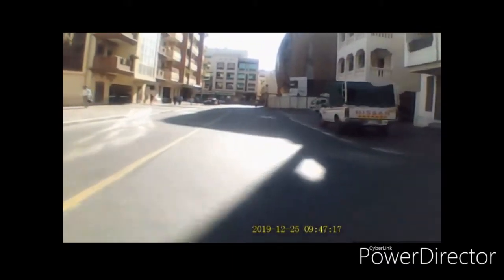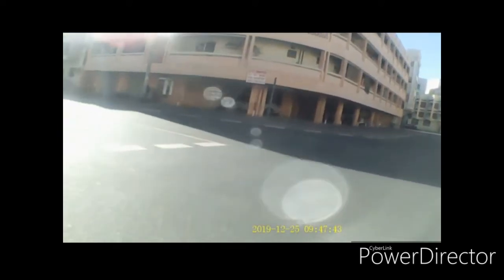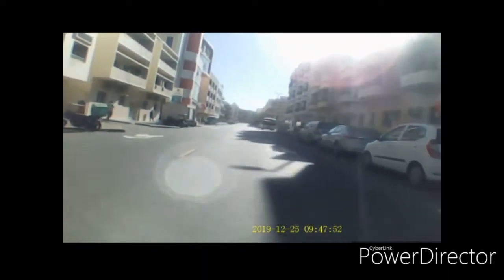Go pro !!! first Uncut Moto vlogs.